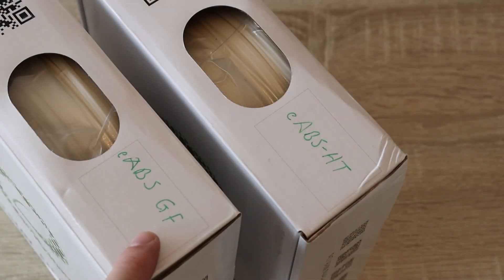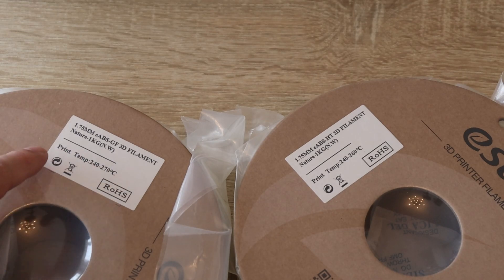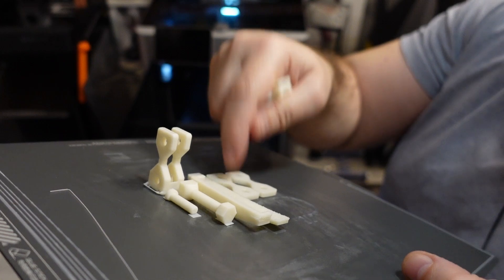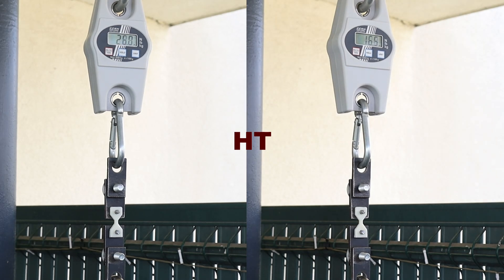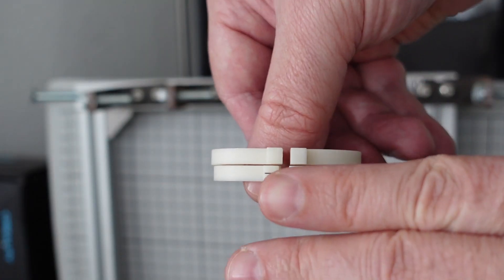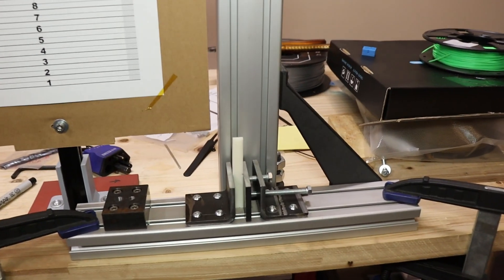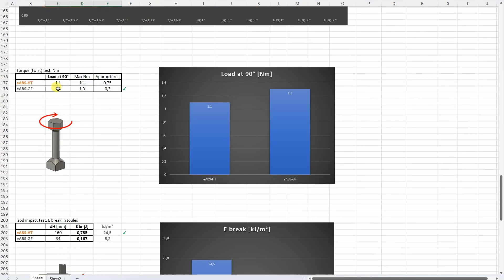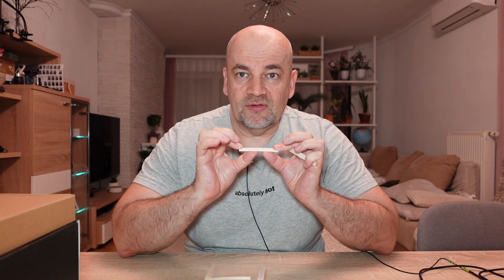eSun eABS-GF vs eABS-HT (glass fibers vs high temperature ABS)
This is the comparison of two ABS filaments by eSun: The eABS-GF (glass fiber reinforced ABS) and eSun HT (high temperature ABS).

Chapters:
0:00 Introduction
1:56 Unboxing
2:44 HT, 3D printing
4:35 GF, 3D printing
5:40 Tensile test
5:59 Layer adhesion test
6:19 Shear test
6:35 Torque (twist) test
6:55 Bending test
7:24 Creep test
8:05 Temperature test
9:01 Shrinking
9:22 Wearing test
9:52 Impact test
10:52 Results
13:18 Conclusions